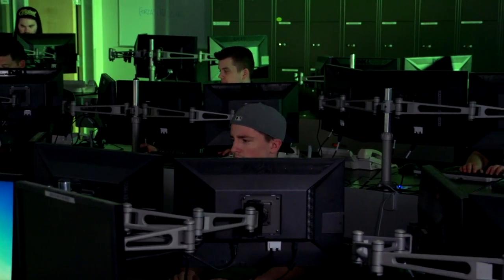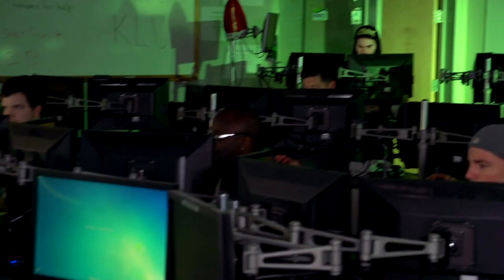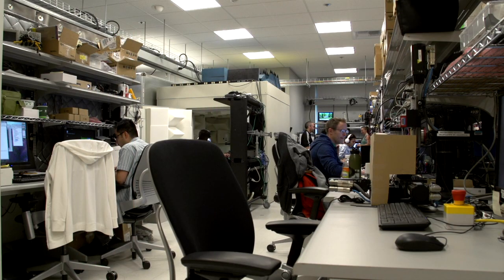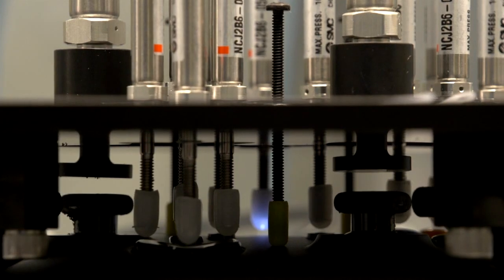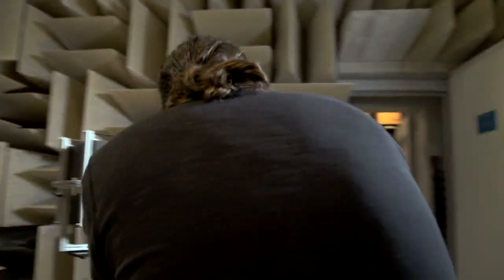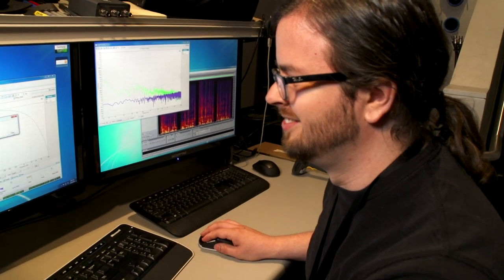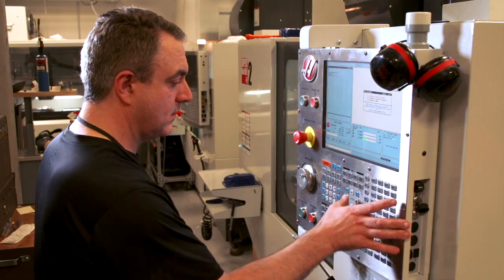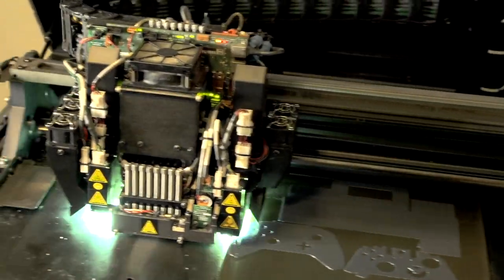Behind the Scenes at Xbox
Go behind the scenes and get an exclusive peek at how Xbox One was created on the Xbox campus in Redmond, Washington.  Lisa Gurry and Major Nelson take you on a tour through various laboratories to see how Xbox One was able to benefit from rapid design innovation in its in-house model shop, extensive testing in its accessories lab, an anechoic chamber used to advance speech recognition in Kinect, and the Xbox Operating Center -- the hub of online excellence for Xbox Live.